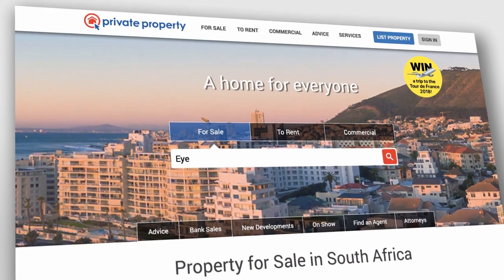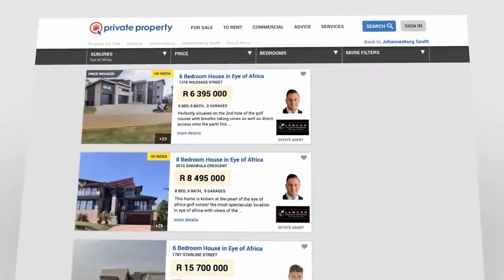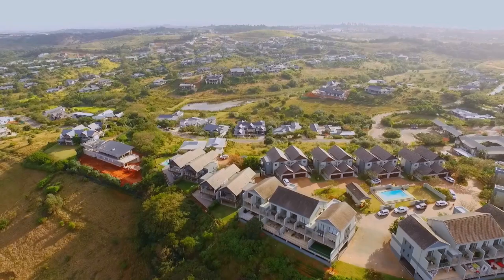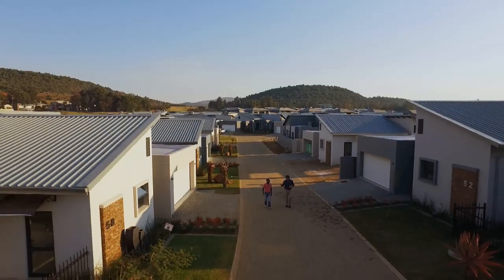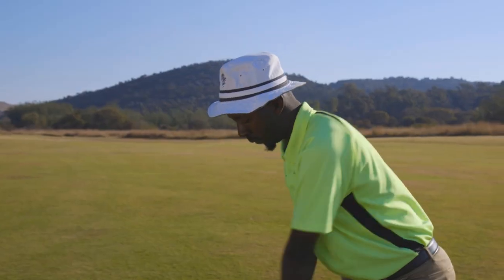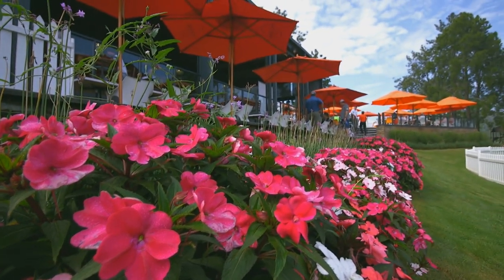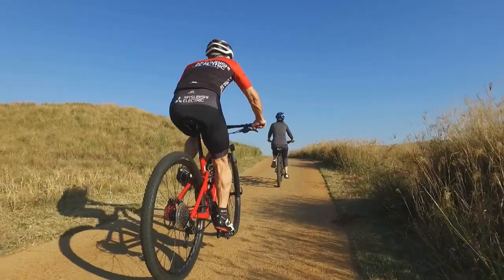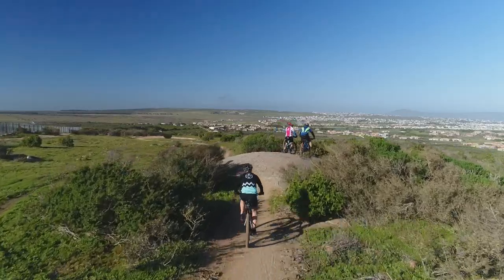Behind the scenes on running an Estate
The behind the scenes of setting up an Estate and what goes in to running it.